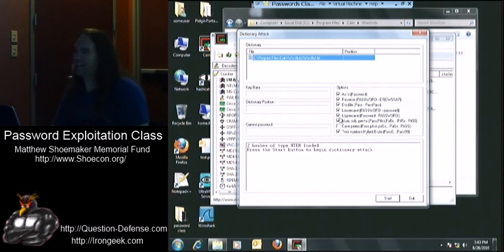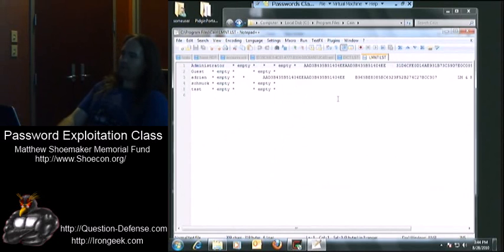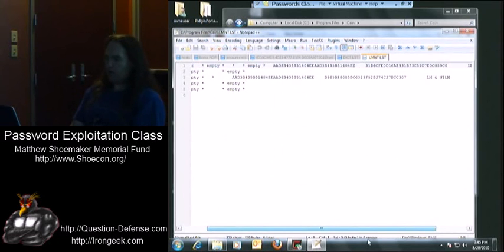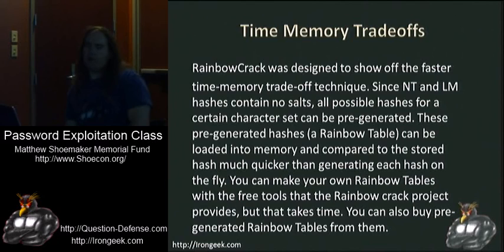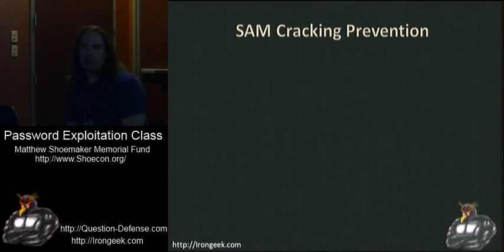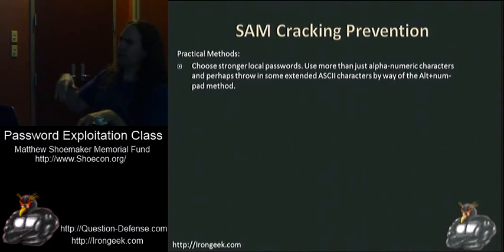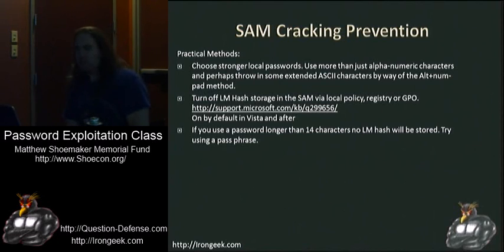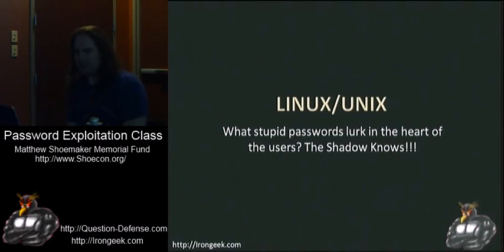Password Exploitation Class: Part 3: Windows LM and NTLM hash cracking 2/5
Clip 2/5

Part 3: Windows LM and NTLM hash cracking, Time Memory Tradeoffs, SAM Cracking Prevention, Linux/Unix passwd and shadow files, Parts of a *nix hash, Windows Cached Domain Credentials, Problems with Windows 7, Cracking Creds Countered, Finding where Unknown Apps store passwords, System Process Monitoring, RegFromApp, ProcessActivityView, Procmon (Process Monitor), finding the hash type, Other Weird Vectors, Inverse Bruteforce, Look in the logs for passwords, upcoming events.